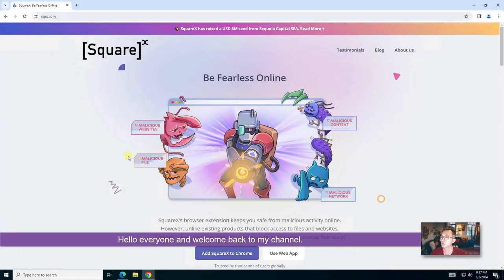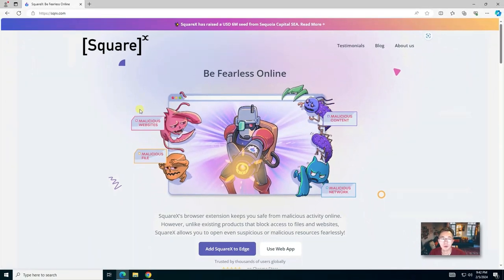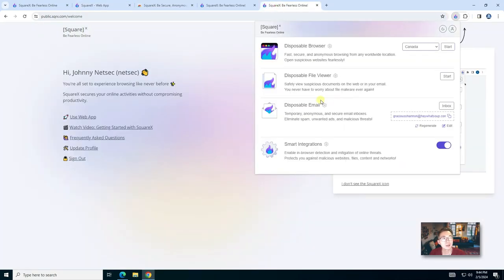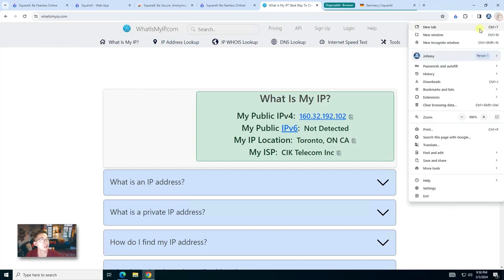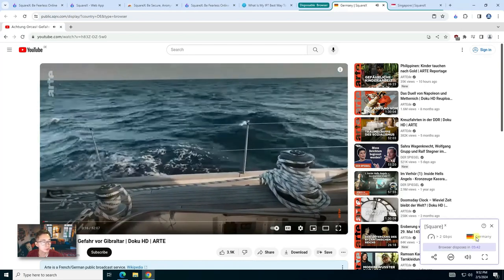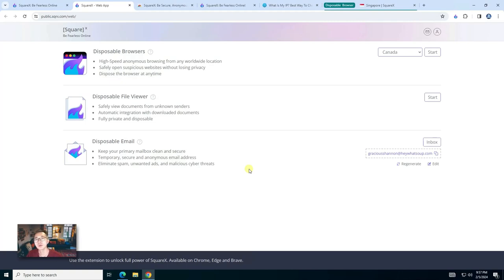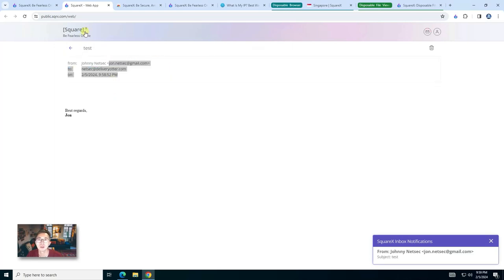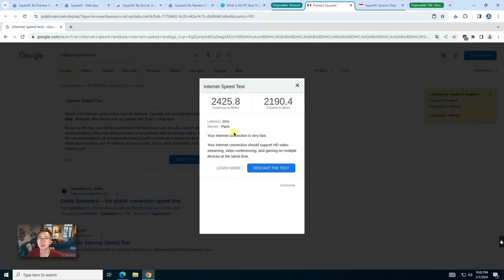Free & Fast Website SquareX with Plugin to Secure Your Online Life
This video shows you a way to use SquareX's website and plugin to secure your online life. It is free and fast, seamlessly integrated into your browser.

If you are looking for a quick method to secure your online browsing or email, worths a try. I have been using it for last a couple of days, and really enjoied it.

💖Chapters:
0:00 - Introduction
1:40 - 1. Install Plugin and Launch App
3:16 - 2. Disposable Browser
7:30 - 3. Disposable File Viewer & Disposable Email
9:36 - 4. Test Speed
10:47 - End Scene